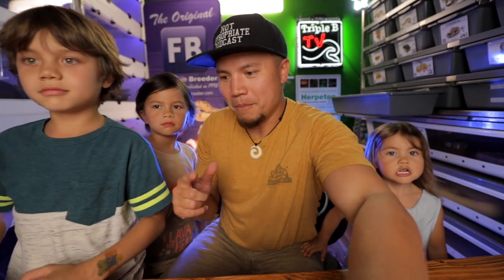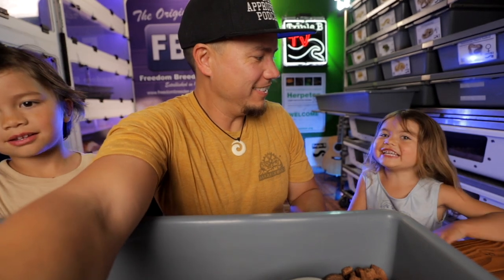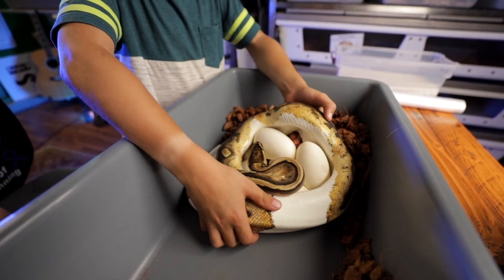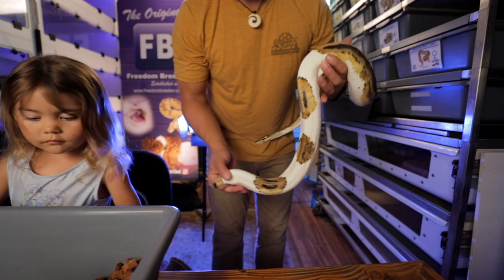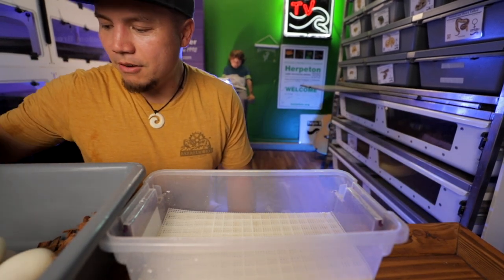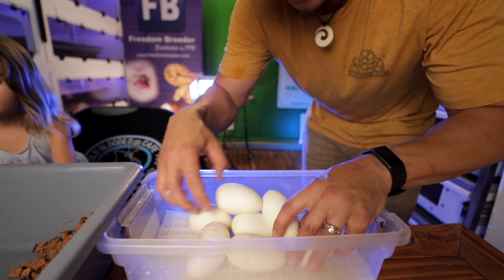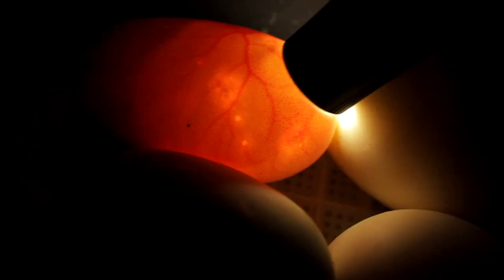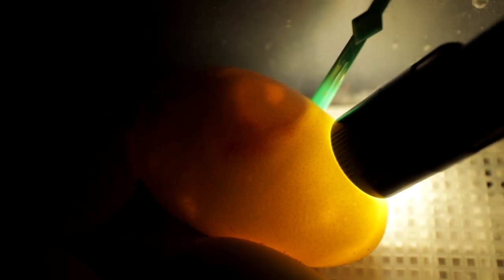Our most exciting snake eggs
This is maybe the most exciting and stressful clutch of snake eggs that we've ever pulled.  Exciting because the snakes that hatch out of this clutch may very well be the first visual clown pied ball pythons that we've ever produced.  Stressful because time is of the essence and these kids, although fairly well behaved, are a factor.  We've got to go!!